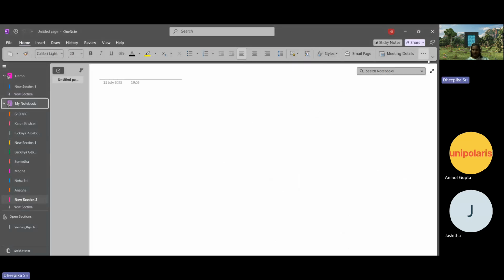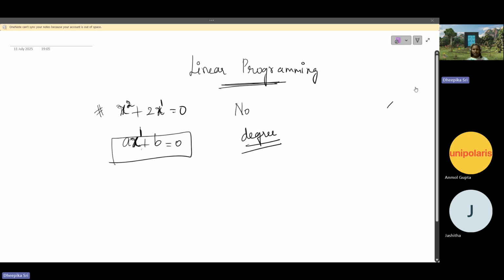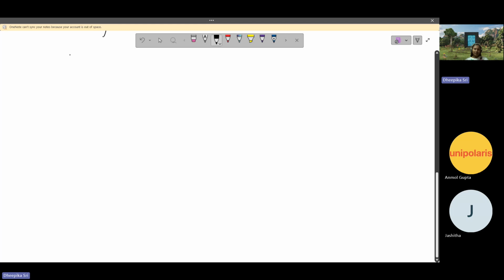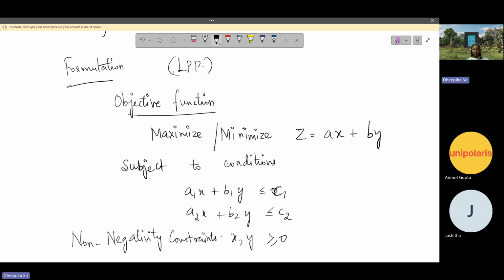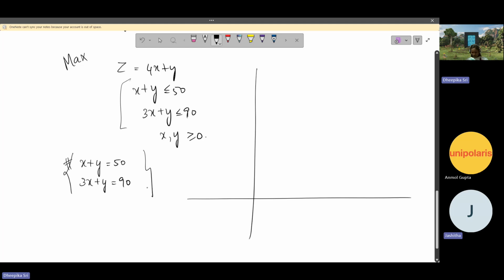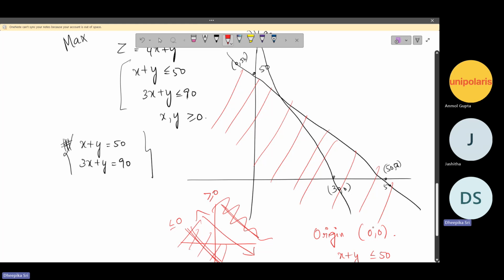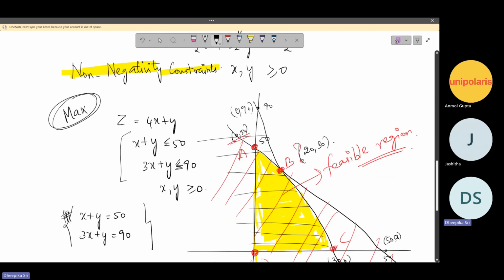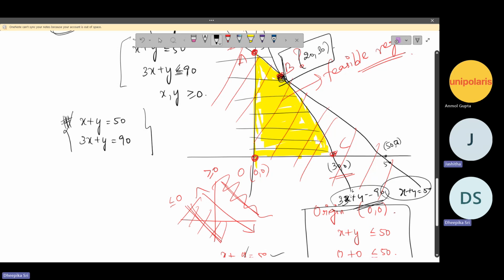CBSE Class 12 Maths Demo Linear Programming | unipolaris academy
Live demo of CBSE Class 12th Maths on Linear Programming topic